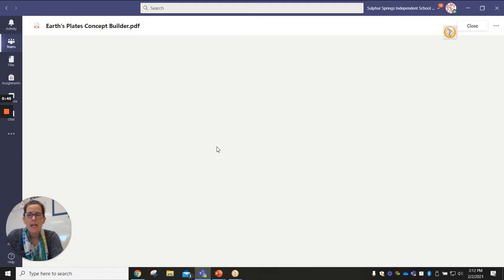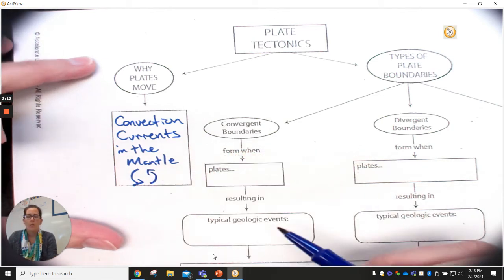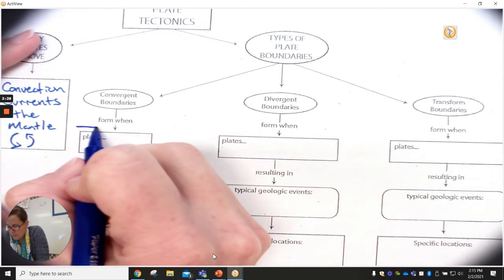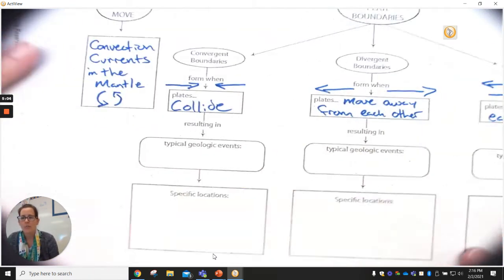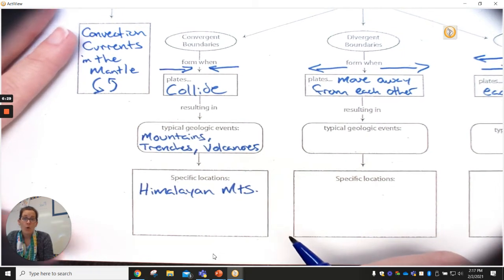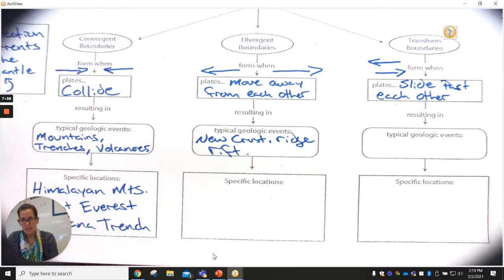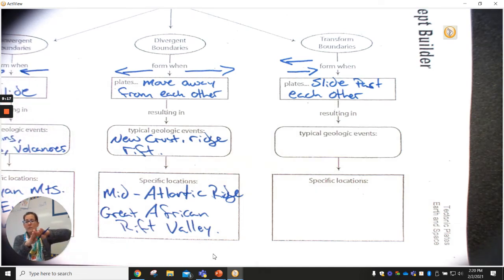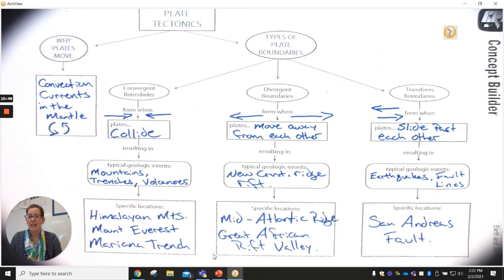Plate Tectonics Concept Builder